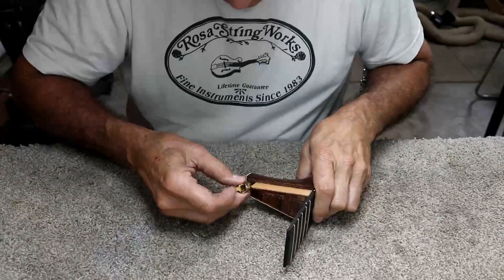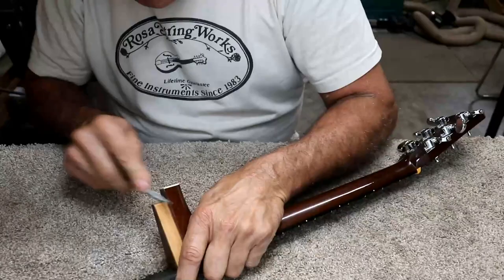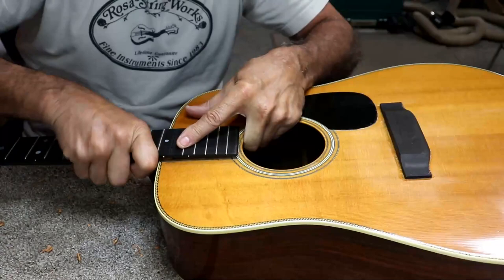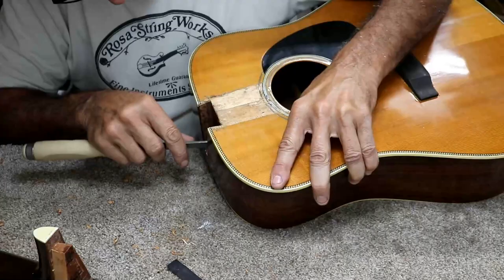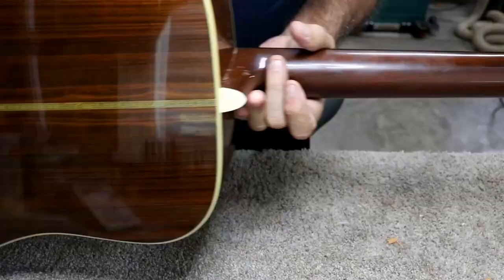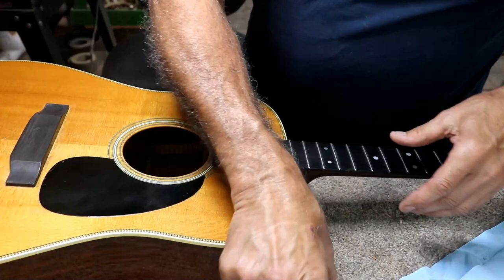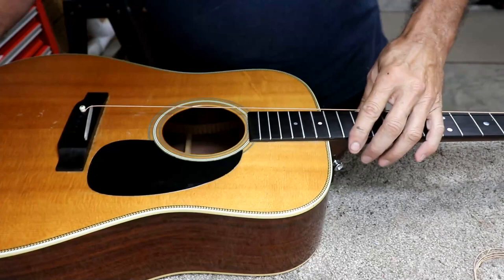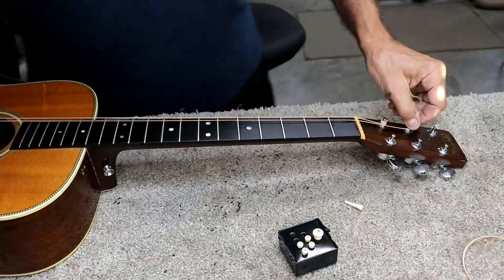597 RSW HUGE PROJECT - I AM Nervous! - Part 3 HD 28 Martin Repair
This is the final installment of the series.  Spoiler Alert!  It turned out Awesome!